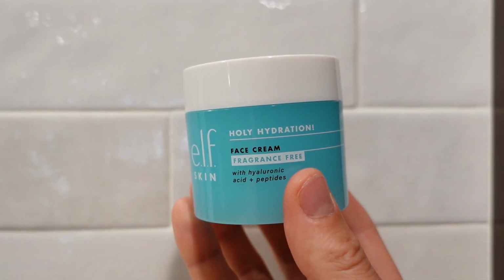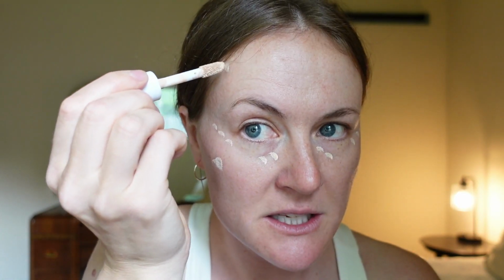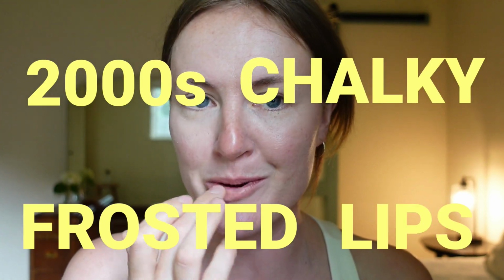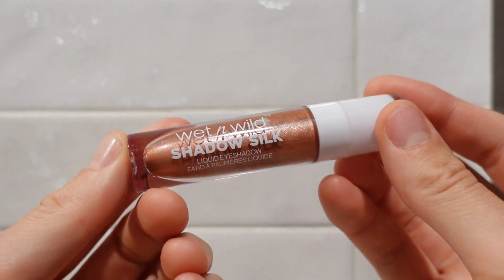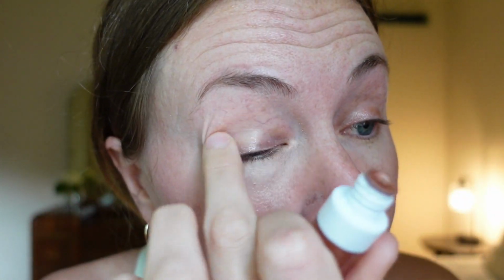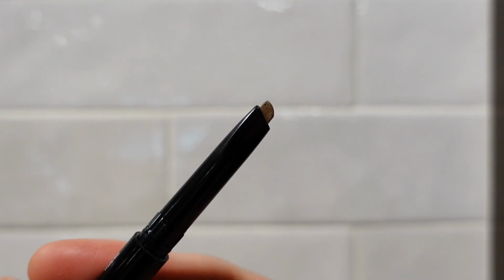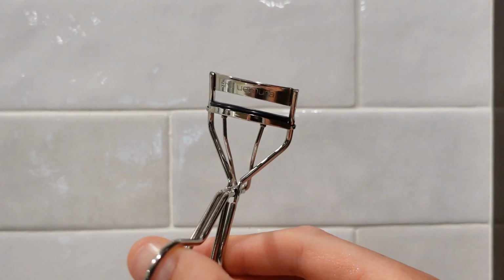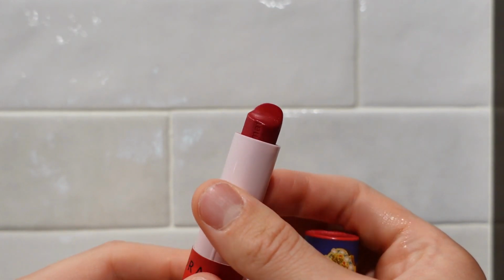GRWM: Minimalist Summer Makeup + Honest Thoughts on Airbnb Living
It's been a minute since my last minimal makeup look. In today's video we're doing a super simple, minimal, bronzy, rosy, glowy summer makeup LOOK using all drugstore makeup products. I'll be walking you through my regular-person, aka not a MUA, very hands on makeup application process, while chatting about my honest thoughts on living out of Airbnbs so far.

This is my first chatty GRWM vid (a YT classic) so please let me know how you like it :)

xx Savannah

Timestamps:
0:00 Sup
0:24 Skincare + my skin journey
1:56 Makeup + Airbnb Thoughts: Bozeman vs. Boise
16:58 Finished Lewk + more Airbnb Thoughts